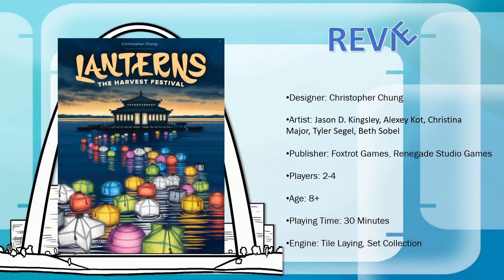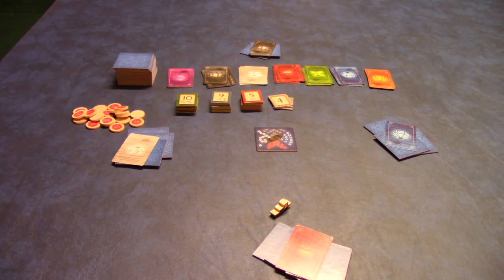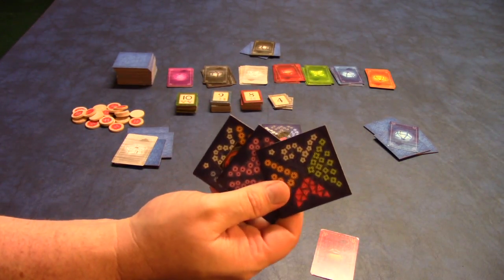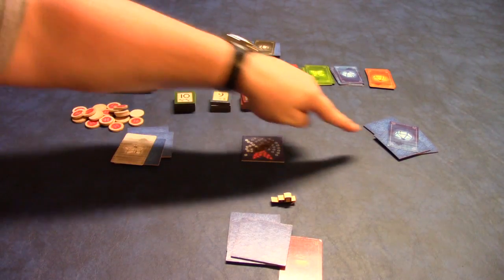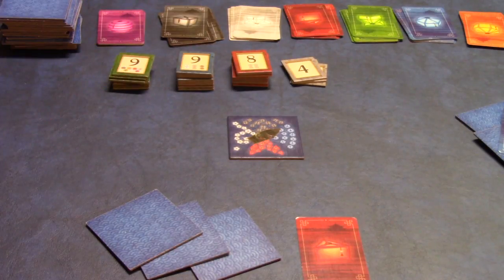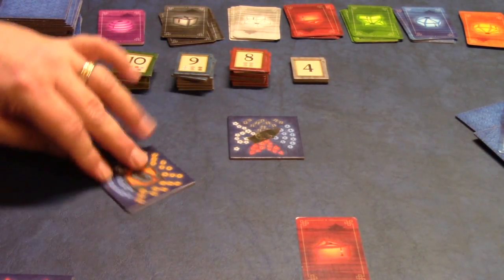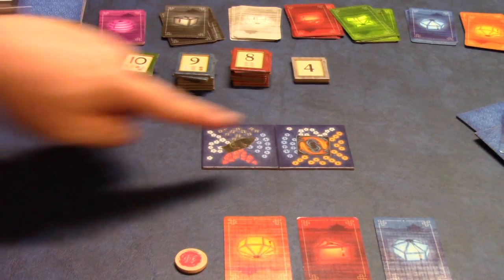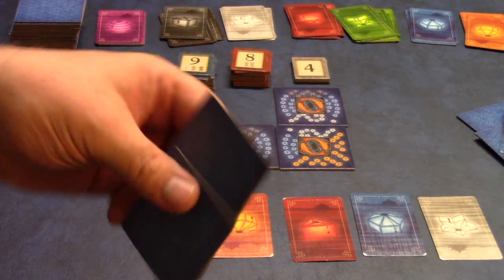Review: Lanterns with setup and walk-through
A full review of the tile-laying, hand management game, and set collection game, Lanterns, with setup, walk-through, and thoughts about the game.